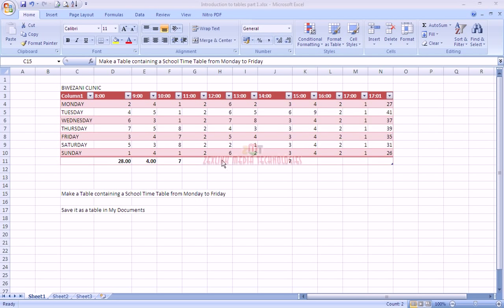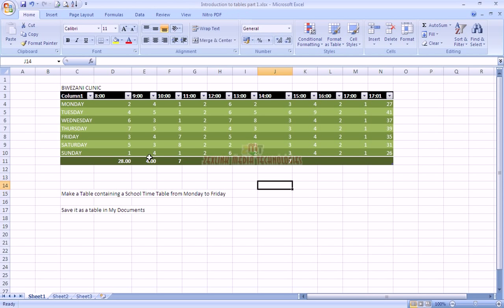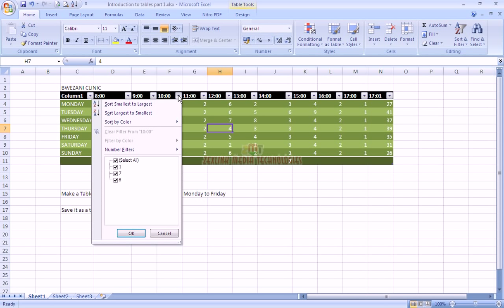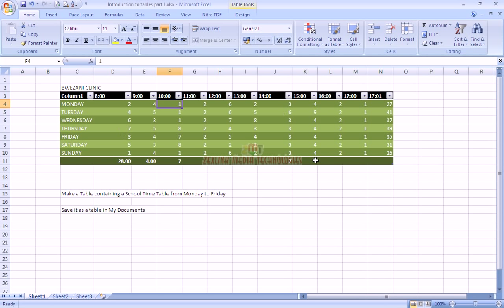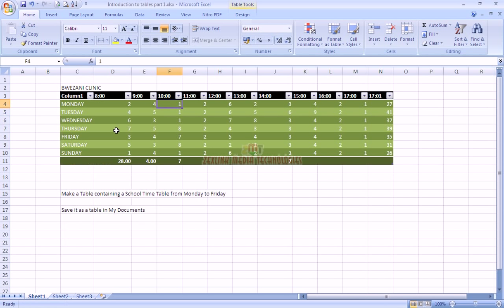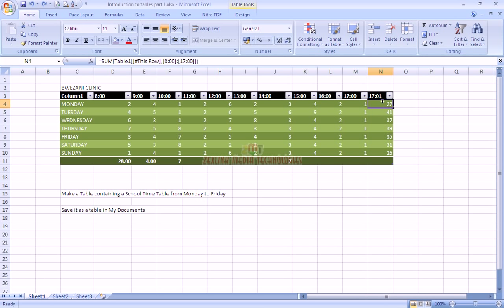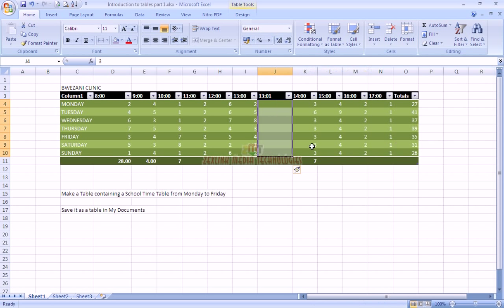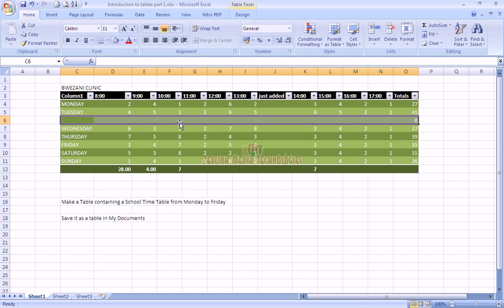introduction to tables part 2.avi